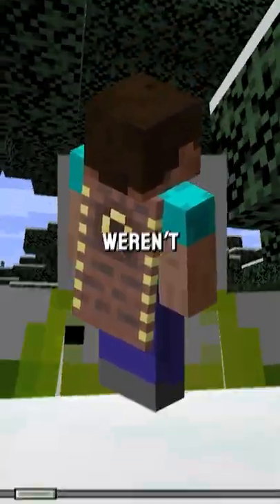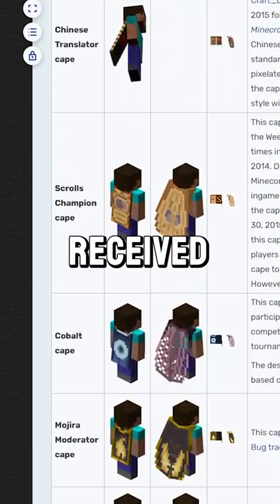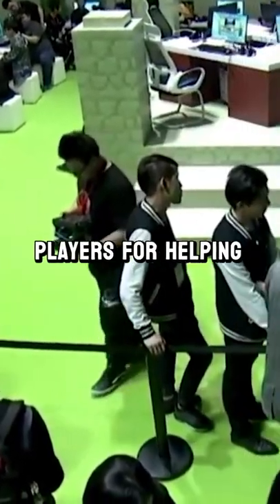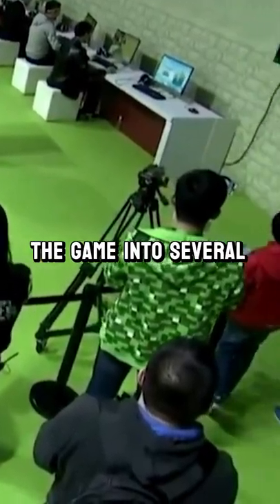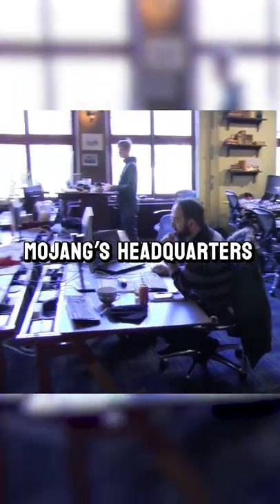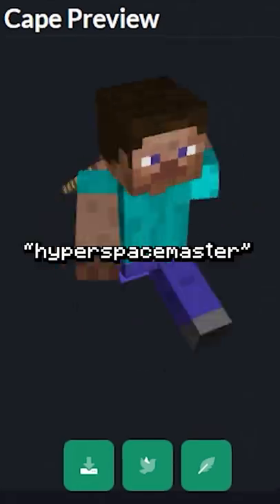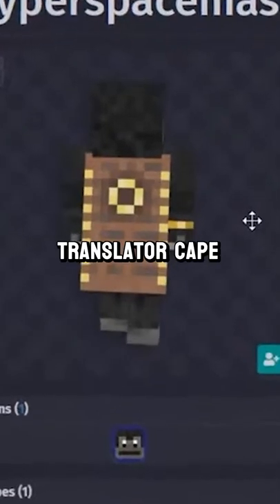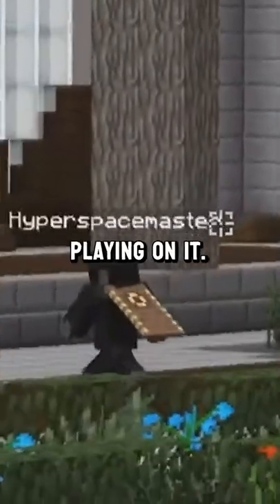The Japanese Cape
This Video Is AboutThe Translator Cape. It Was Hilarious!

To Be In 100 Player Events ^^^